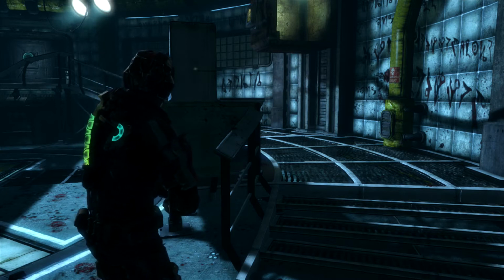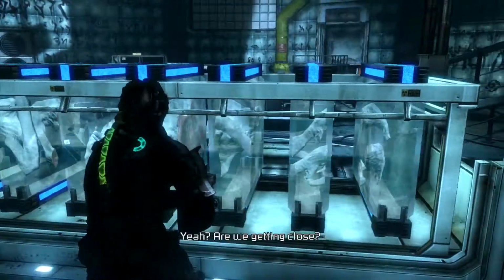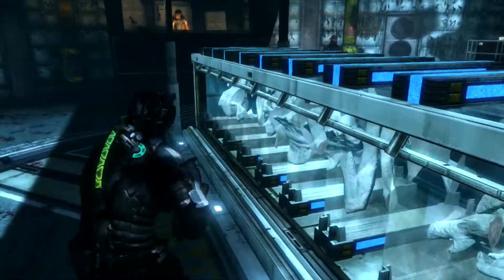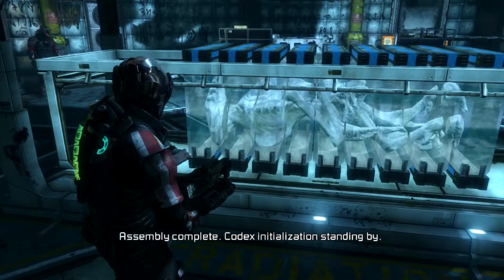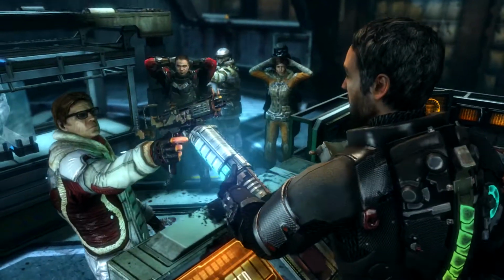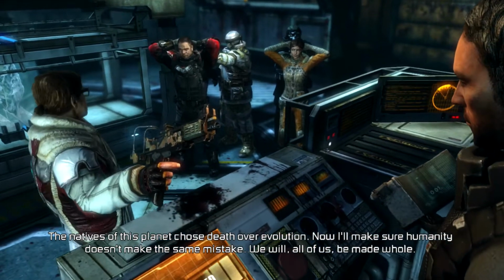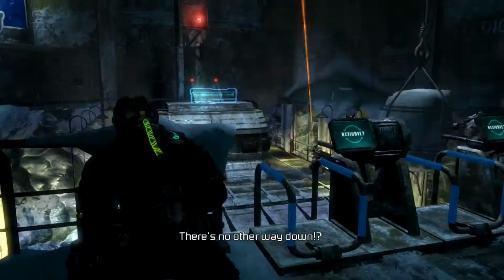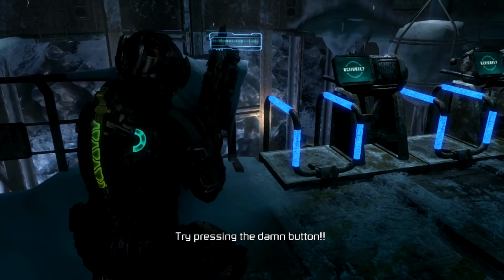Dead Space 3 [SOLO] Playthrough w/Live Commentary | Chapter 15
Going HAM in DS3